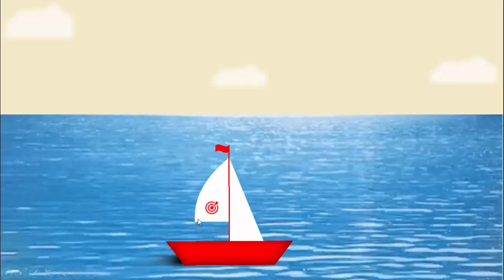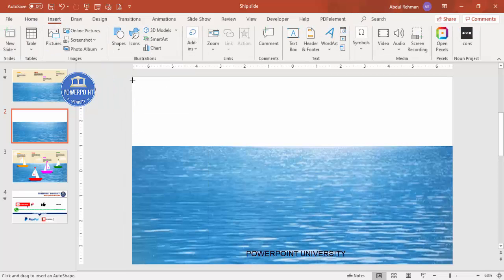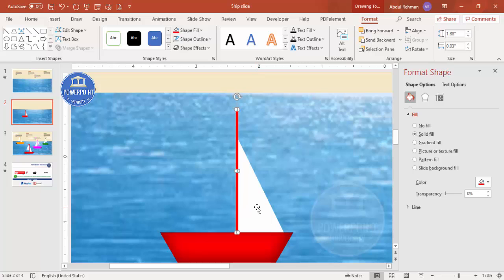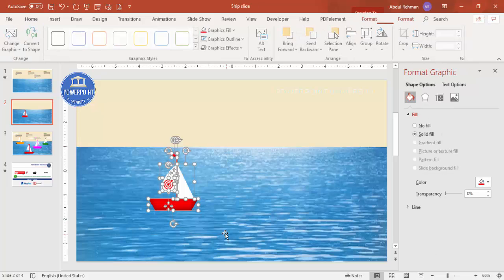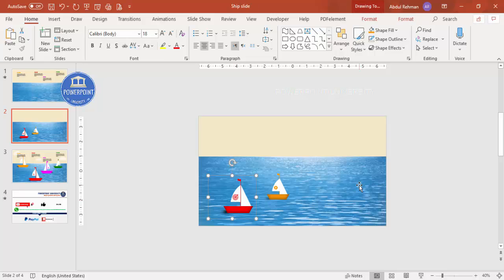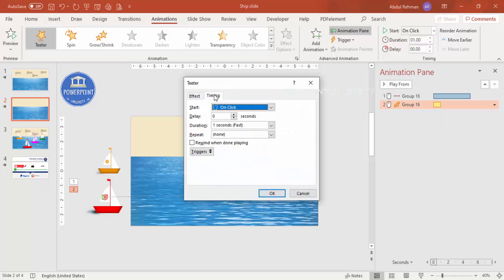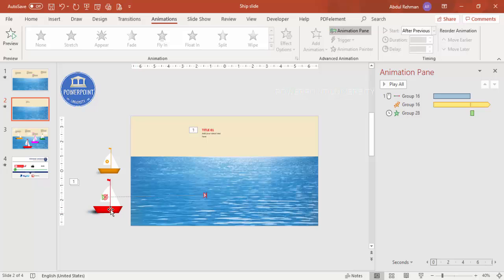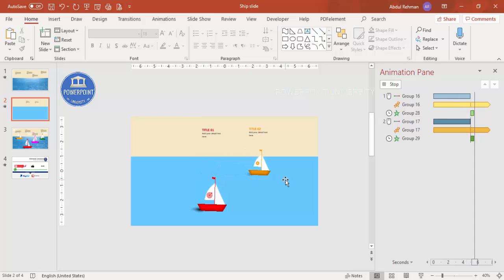Animated 4 Options Sailboat Design Infographic Slide in PowerPoint